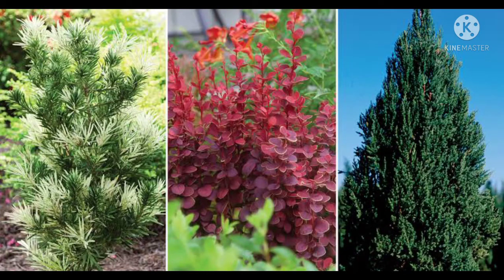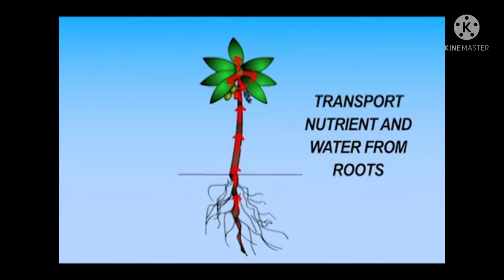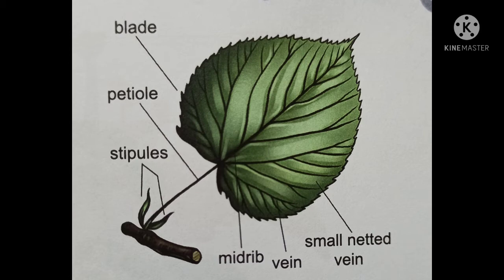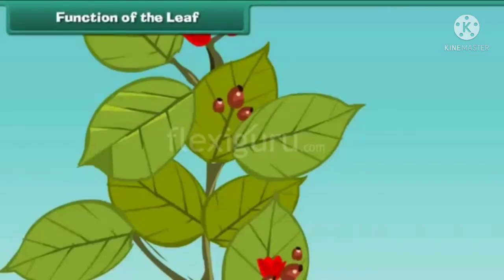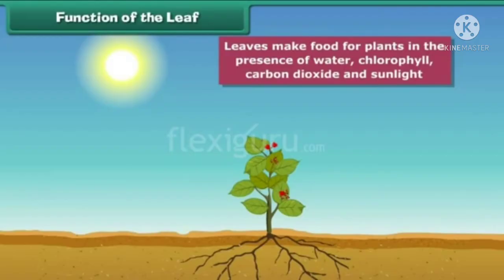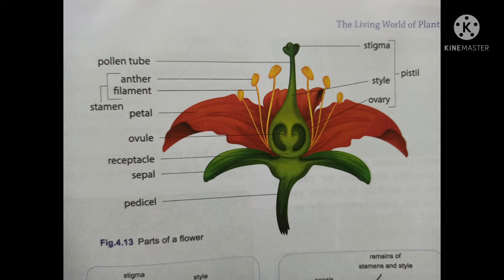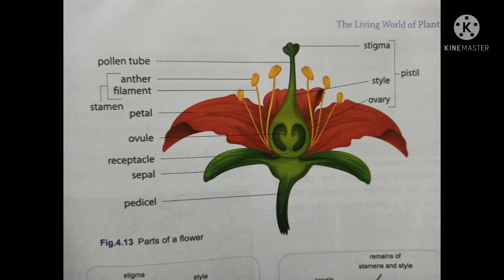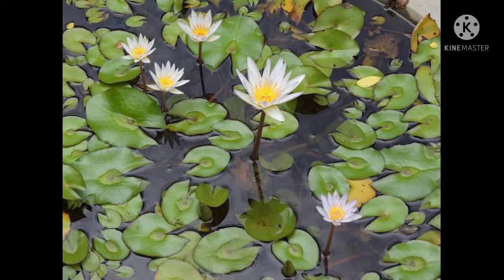6th Science. Living world of plants 2